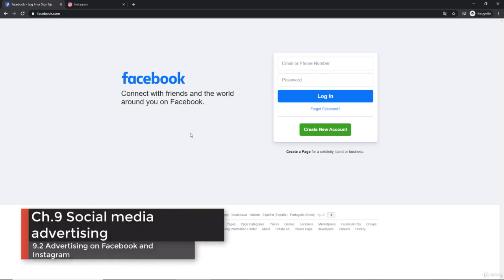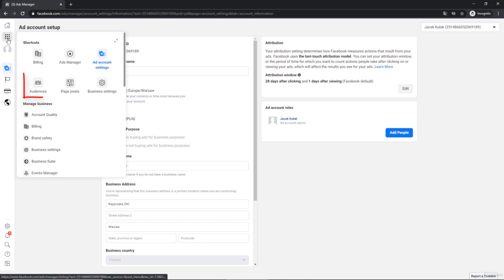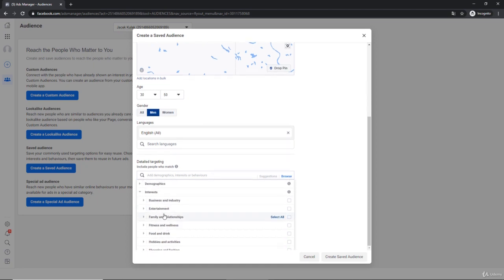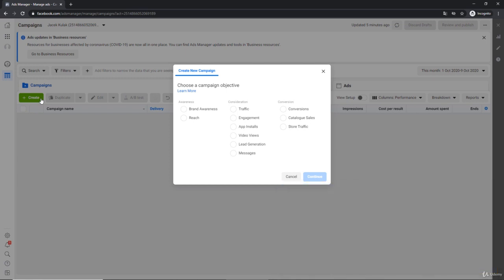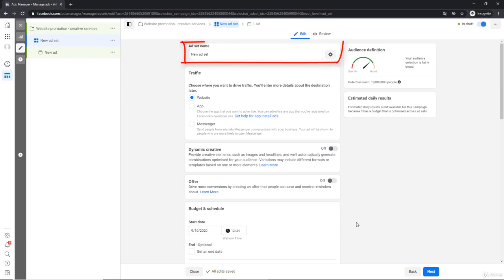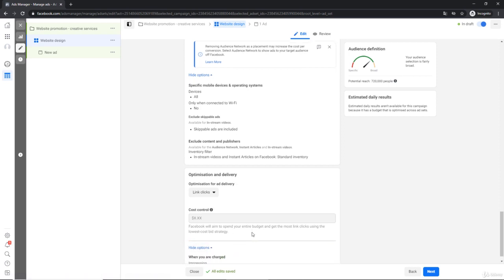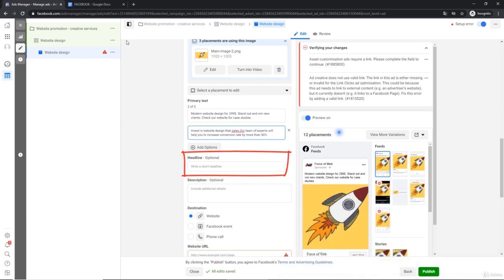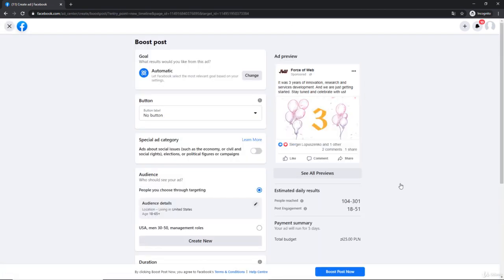Advertising on Facebook and Instagram | Social Media Advertising | Lecture No. 02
Social media advertising - gasoline for your promotion